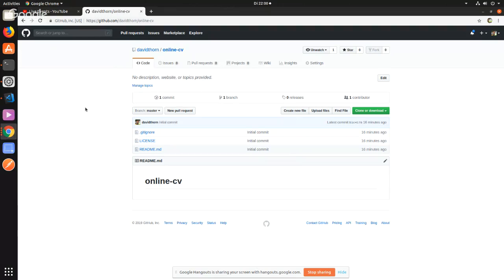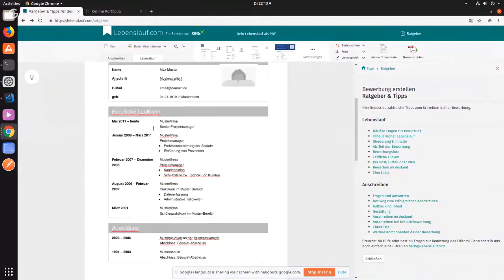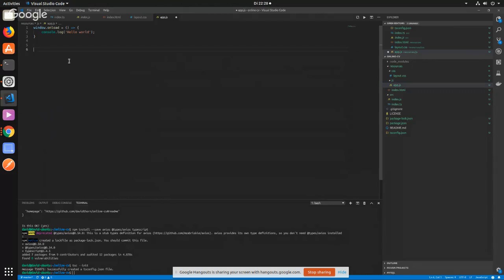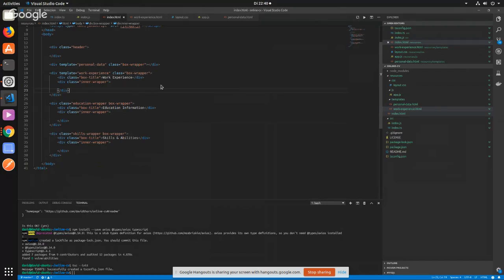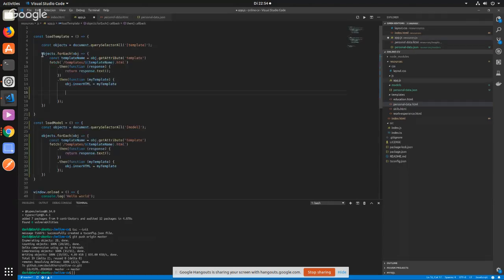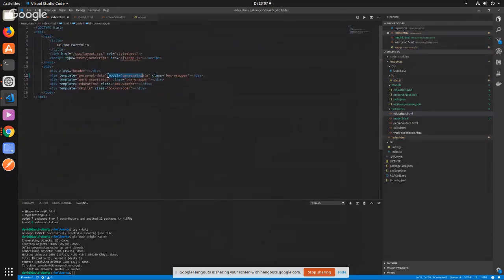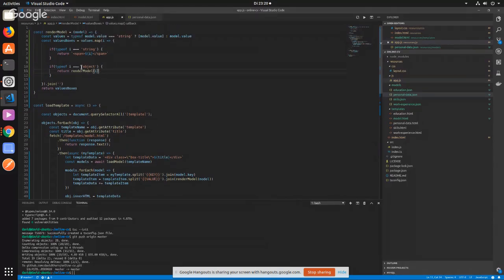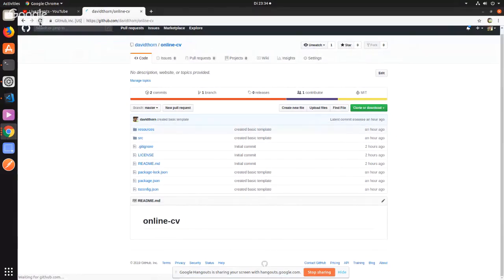Online Portfolio using Node / Typescript / HTML / CSS